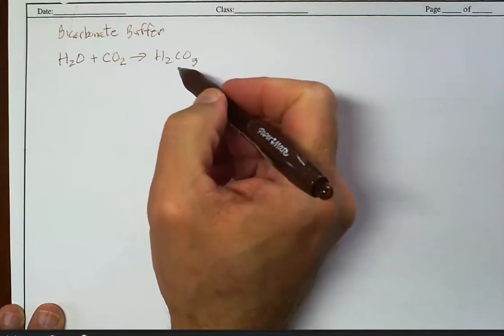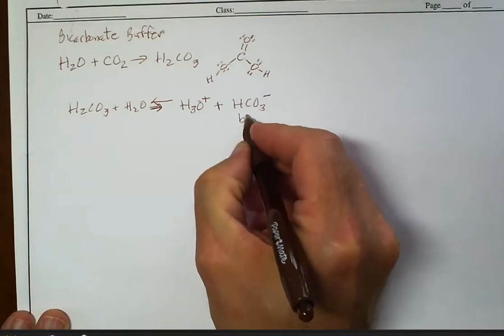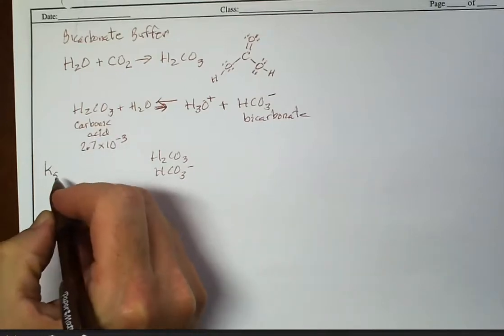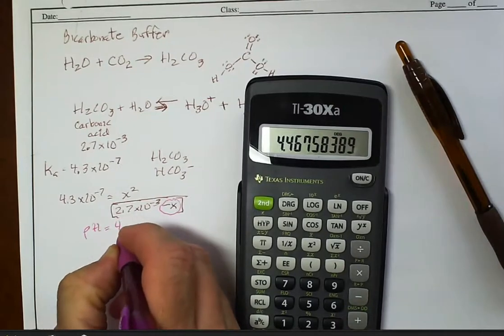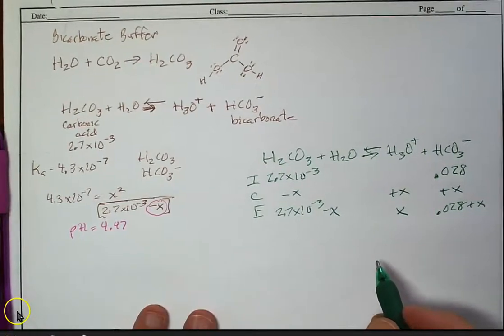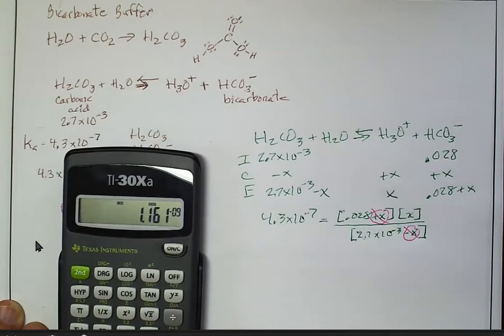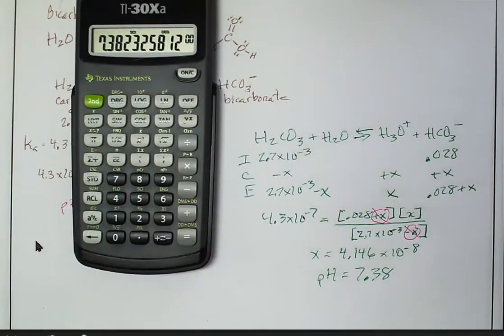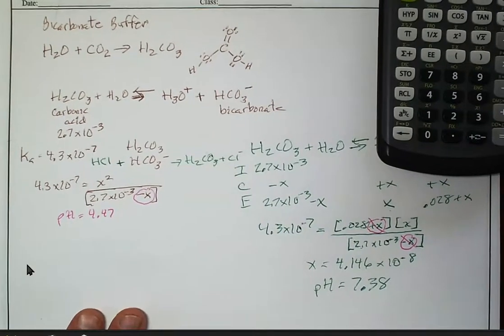bicarb buffer equilibrium